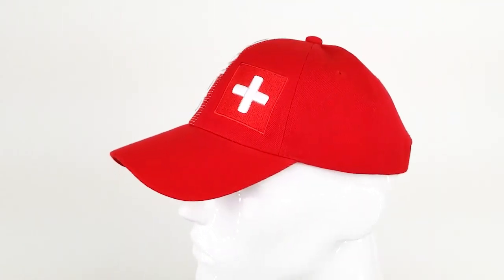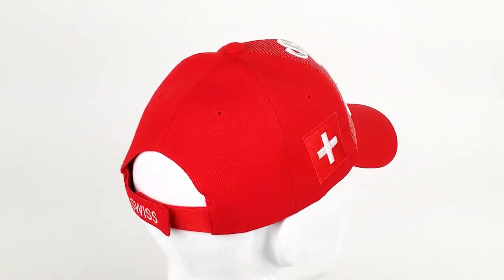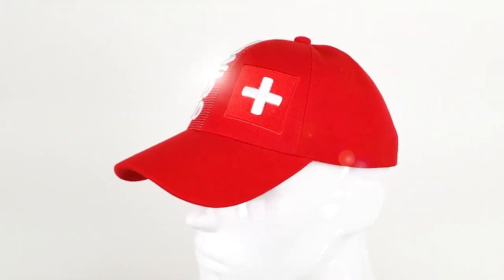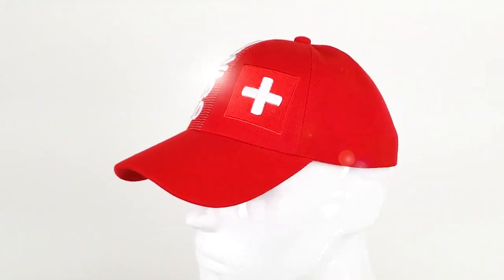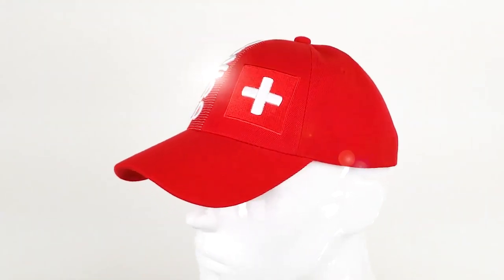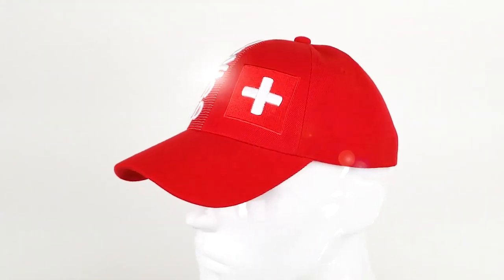Swiss Switzerland 3D Baseball Cap from High End Hats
• Ultra high quality 3-D Embroidered Baseball Cap includes 1-Year warranty with purchase.
• Structured design allows the hat to hold its shape well.
• One size fits all using the Velcro sizing adjustor. Made for men, women and teenagers.
• Emblems and lettering are made with raised embroidered stitching that creates a 3-dimensional effect. Colors are made to be very rich and vibrant.
• Fabric is 80% Acrylic and 20% Wool.

Product
High End Hats’ specially designed “ Nations of the World Cap Collection ” presents this embroidered baseball hat style cap with warranty. It is great for demonstrating support for a chosen sports team, Olympic favorite, World Cup favorite, soccer / football team, national team, nation, cultural heritage or patriotism. Also, great as a travel gift and souvenir. Works well with complimentary clothing, t-shirt, jersey, coat, jacket, travel gear, gadgets, accessories, sticker, logo, flag, patch, sign, poster, and other décor.

Measurements and Materials
Made for men, women and teenagers. One size fits all, easily altered to your personal head size using the Velcro sizing adjustor. Fits head circumferences of 19 inches (48.26 cm) up to 24.5 inches (62.23 cm). Emblems and lettering are made with raised embroidery type stitching that creates a 3-dimensional ( 3D )effect. Colors are made to be very rich and vibrant. Fabric is 80% Acrylic and 20% Wool.

Warranty Information
Warranty included with purchase.

This warranty covers a replacement or refund at no cost to the buyer. It covers manufacturer defects in materials and workmanship. It does not cover merchandise that has been lost, stolen, soiled, stained, damaged from improper use or damaged from improper cleaning.

For all warranty claims the buyer on record must contact the seller on record, have the date of purchase, Amazon order ID and send clear appropriate photos of the defective merchandise as proof of manufacturer defects.